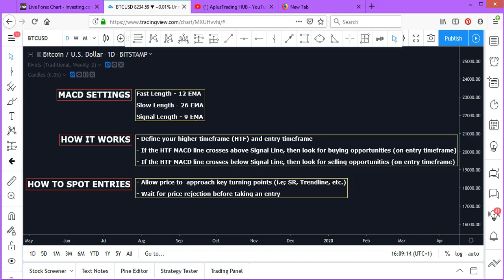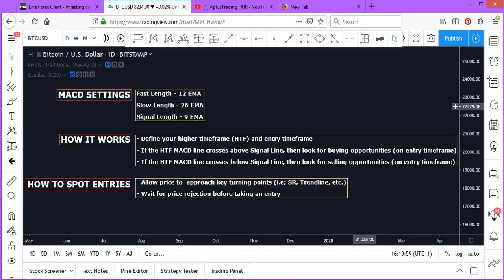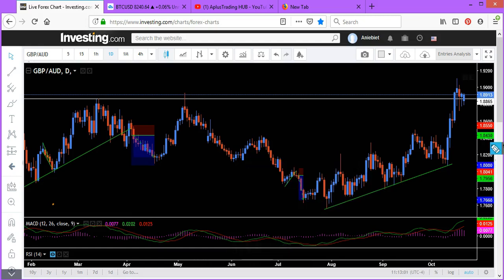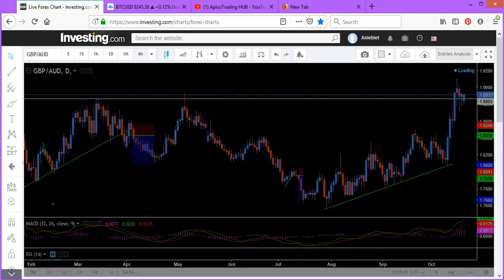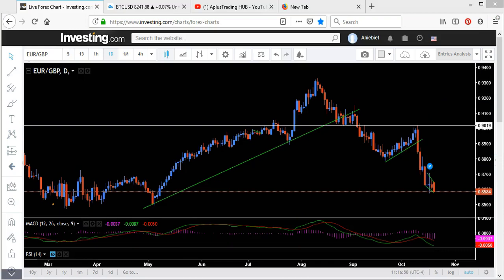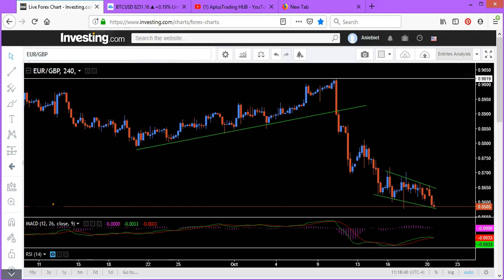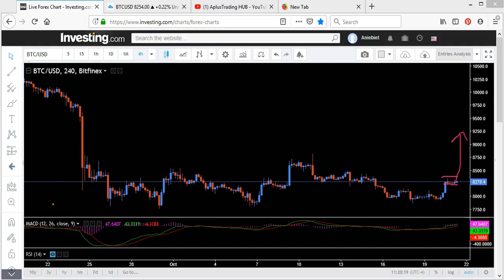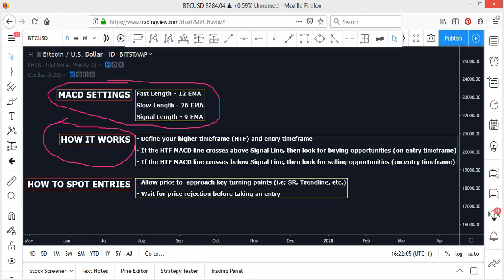How to Use MACD Indicator to Spot Trading Entries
In this video, you will learn day trading and how to use macd indicator to spot sniper entry in forex trading